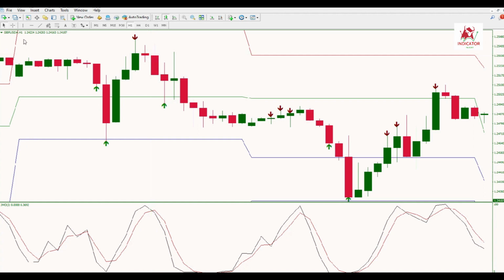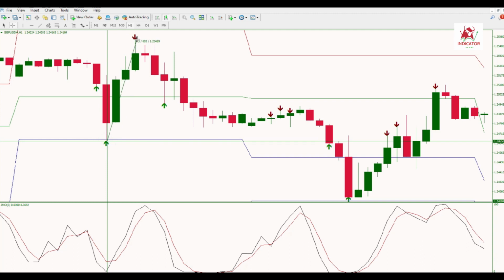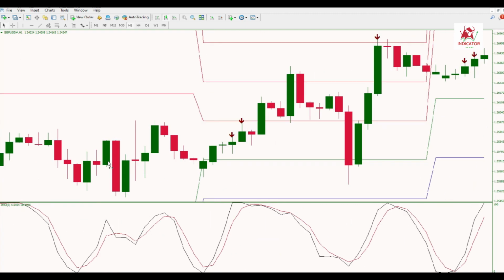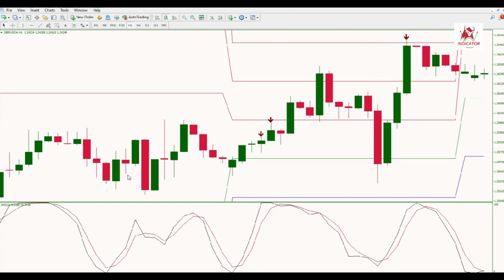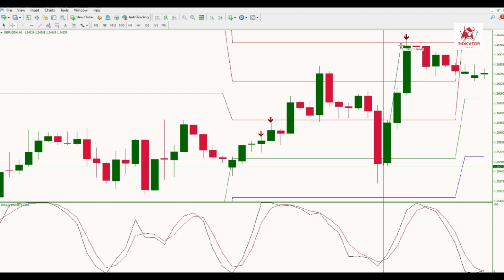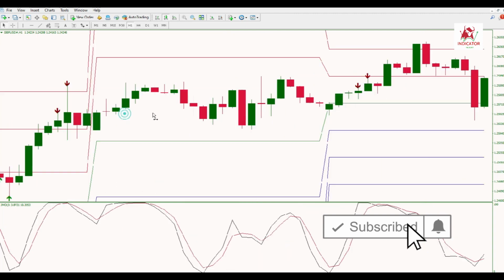🔴 100% High Probability TREND REVERSAL CANDLESTICK PATTERN | candles reversal intraday system